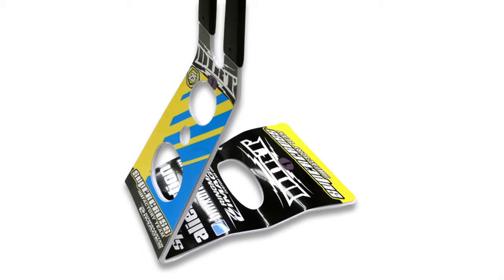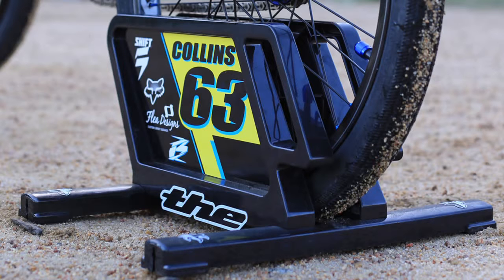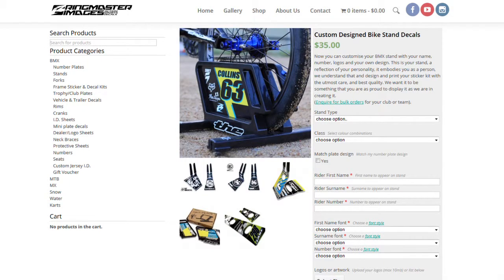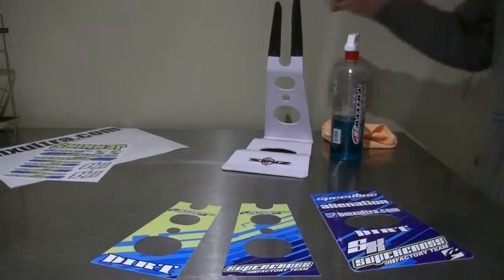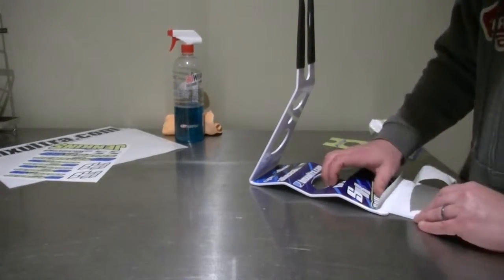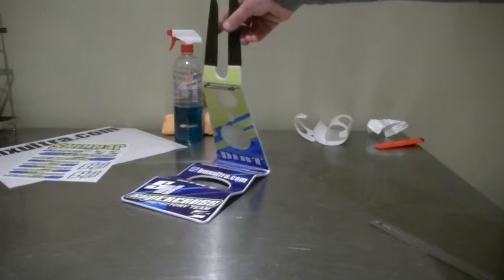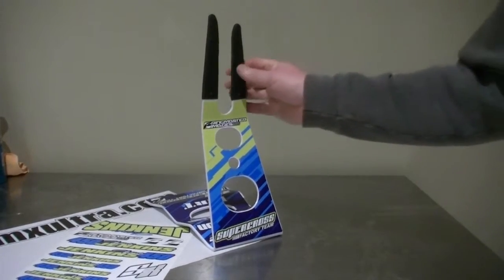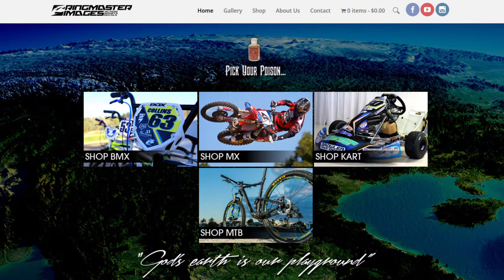Ringmaster Images bike stand decals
We take a close look at the Ringmaster Images Bike Stand Decals. This video not only looks at the features of the decals but how to prepare your stand and fit the decals.